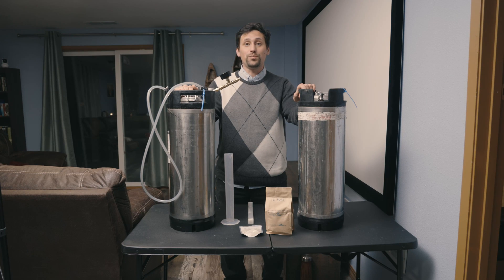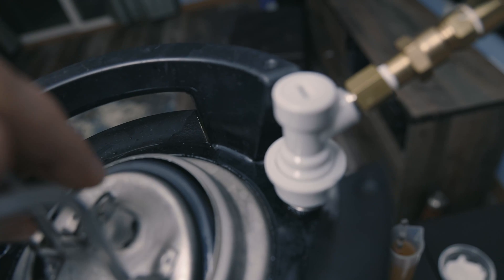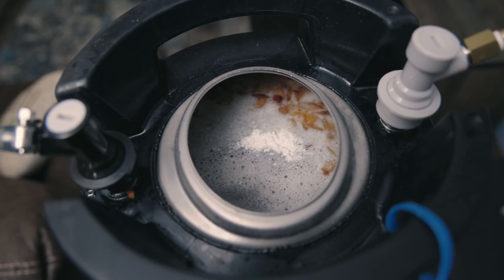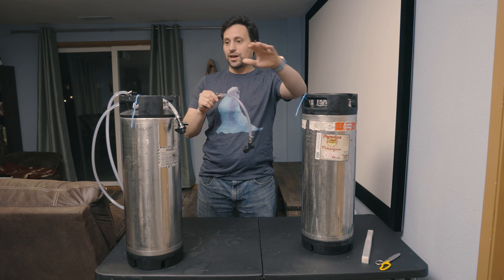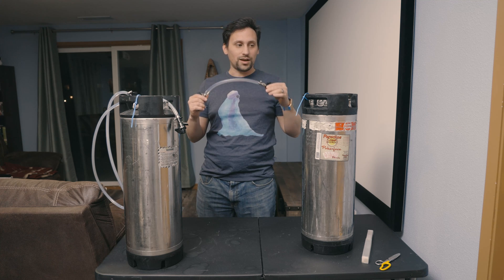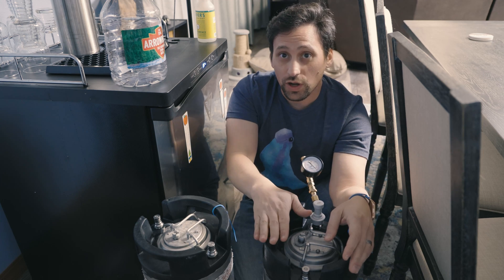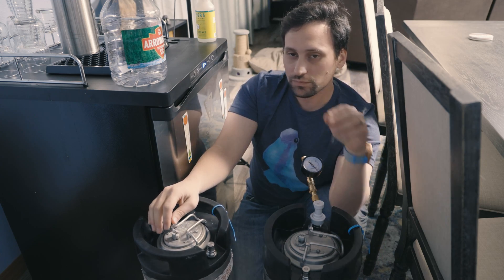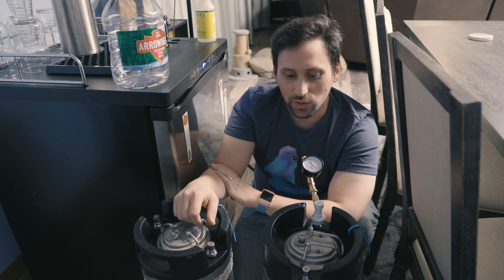How to Backsweeten a Pressurized Cider Fermentation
In this video I will be discussing how to backsweeten a cider that has been fermented under pressure. The process for normal backsweetening requires that the cider be at 1 atmosphere of disolved CO2 or less, but when you pressure ferment you are unlikely to be able to move cider without serious foaming and a high chance of Oxygen introduction! This video shows my process to backsweeten a pressurized fermentation!